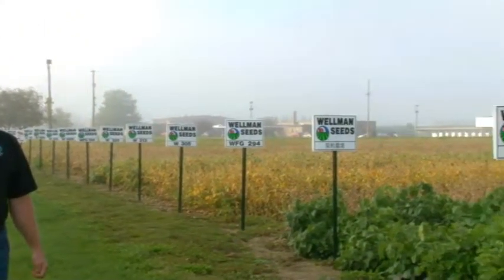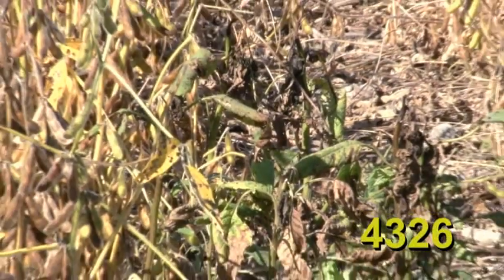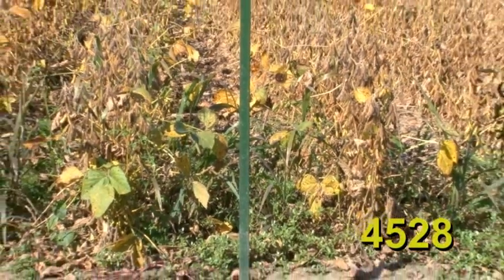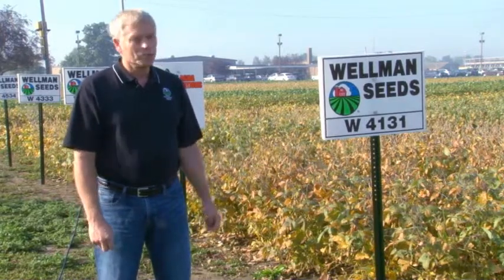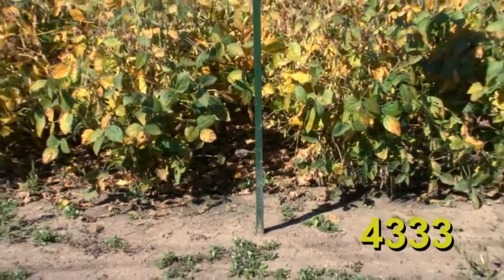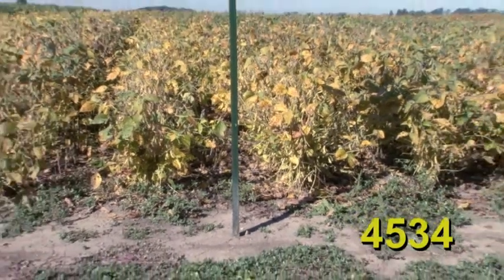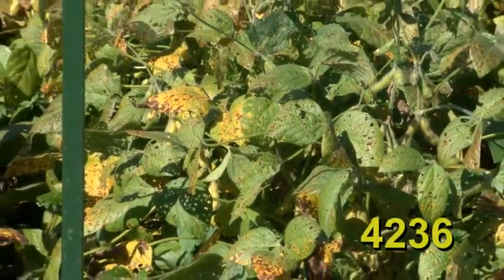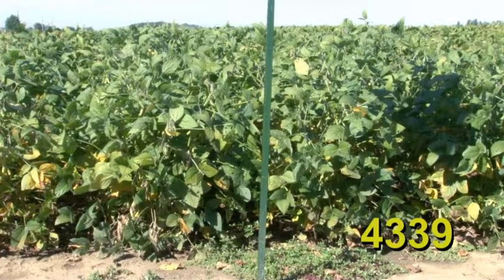Wellman Seeds 2015 Soybean Varieties